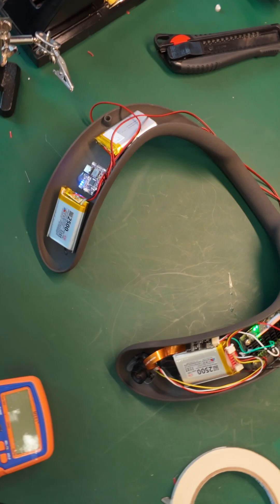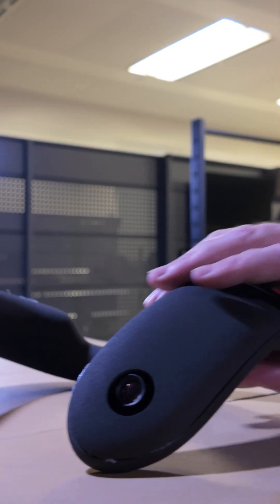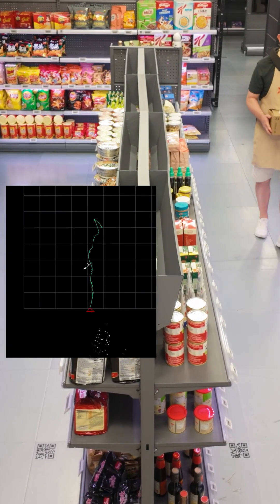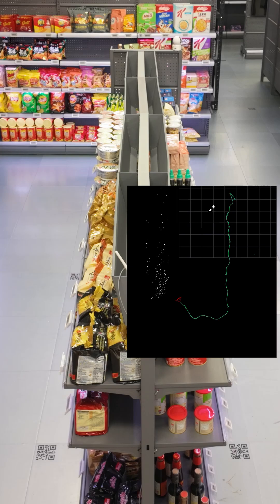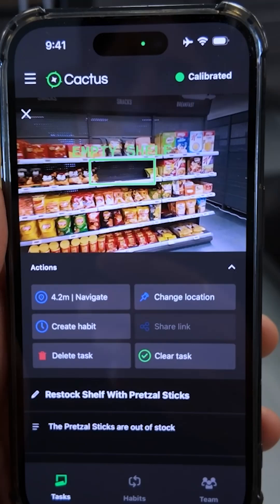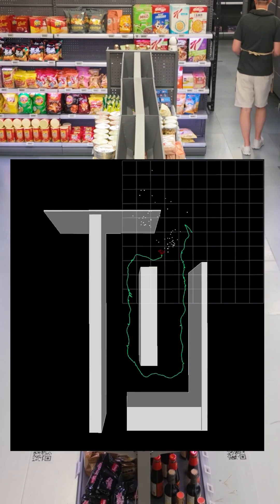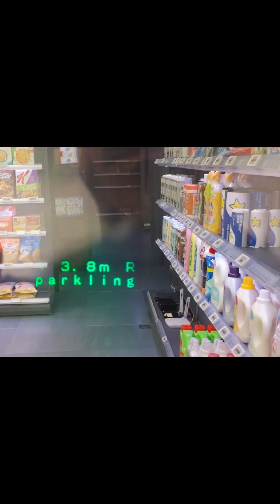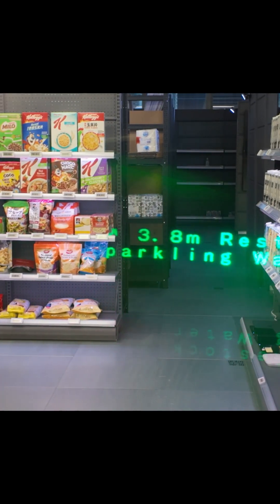Spatial Wearables and Smart Glasses